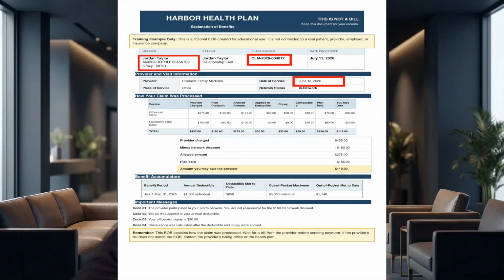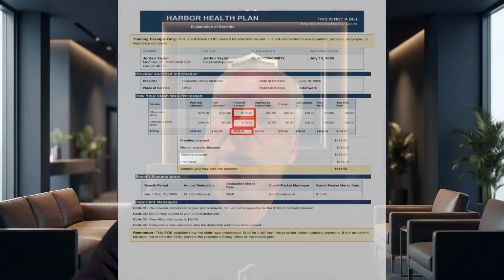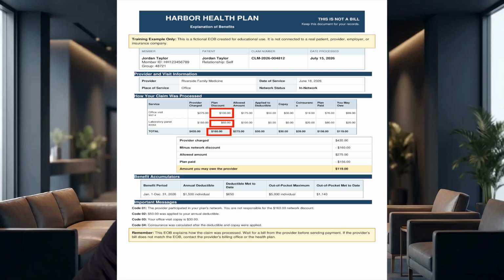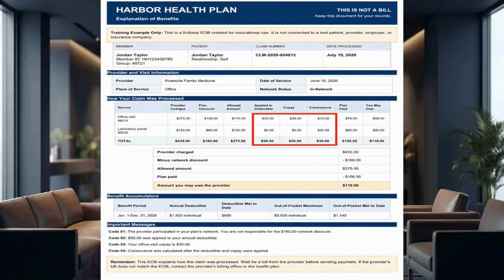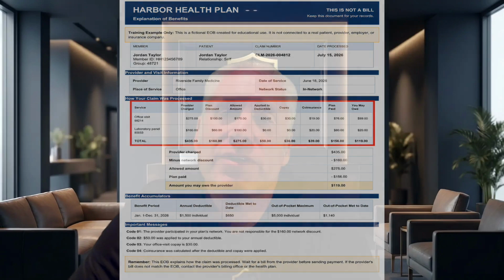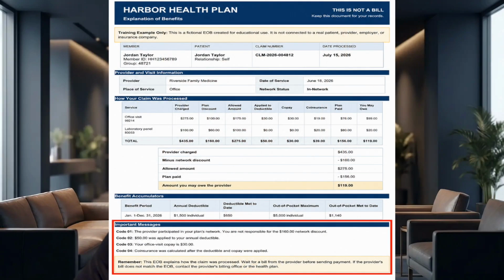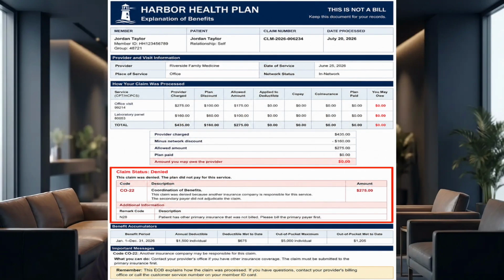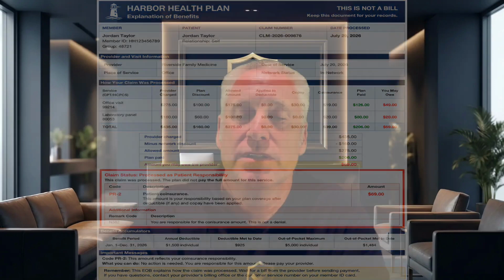How to Read an EOB (Explanation of Benefits) | What Your Health Insurance REALLY Paid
Confused by your Explanation of Benefits (EOB)? You’re not alone.

In this video, I break down **how to read an EOB from your health insurance company** and explain what those confusing numbers actually mean.

We’ll walk through the most important parts of an Explanation of Benefits, including:

• Provider billed amount
• Insurance allowed amount
• Contractual or network discount
• Deductible
• Copay
• Coinsurance
• Insurance payment
• Patient responsibility
• Claim processing
• What you may actually owe

One of the most important things to remember: **An EOB is NOT a medical bill.**

Your EOB explains how your health insurance claim was processed. It shows what the provider charged, what your insurance plan allowed, what insurance paid, and what amount may be your responsibility.

I’ll also show you why a $400 medical charge does NOT necessarily mean you owe $400—and why the **allowed amount** can be one of the most important numbers on the entire document.

If you’re a patient trying to understand a medical bill, a front desk employee learning medical billing, or someone who simply wants to understand health insurance better, this video is for you.

Before paying a medical bill, compare it with your EOB and make sure the amounts make sense.

**Topics covered:**
Explanation of Benefits (EOB)
How to read an EOB
EOB explained
Health insurance explained
Medical billing explained
Medical bills
Patient responsibility
Allowed amount
Insurance adjustment
Deductible explained
Copay vs coinsurance
Health insurance claims
Medical claim processing
EOB vs medical bill